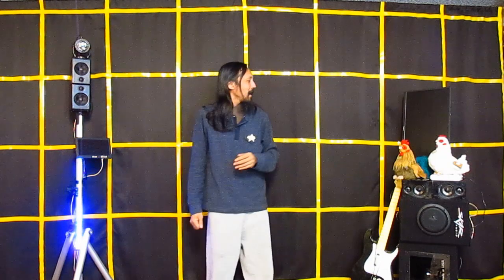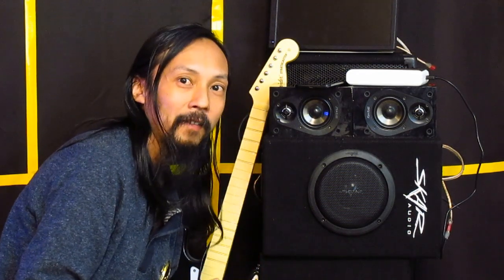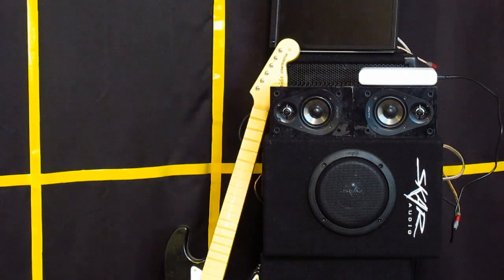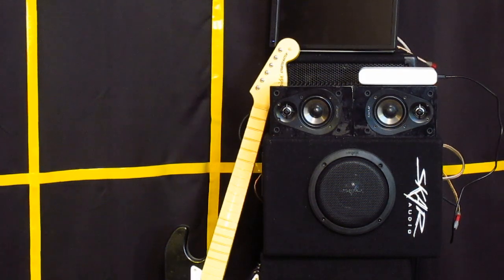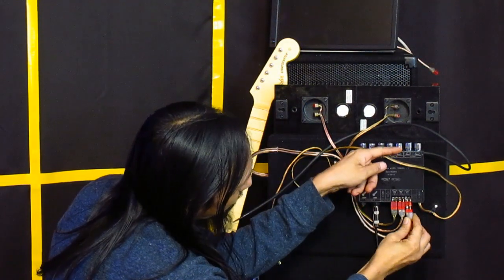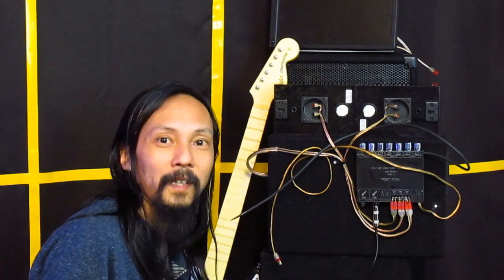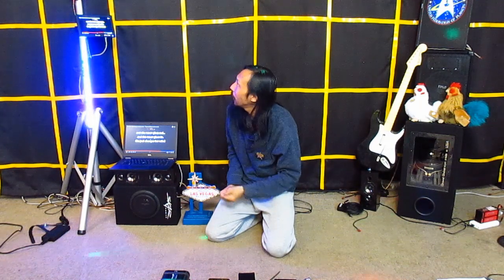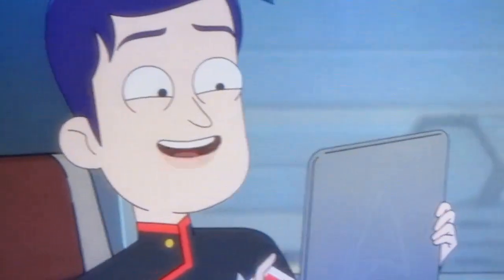Custom Boombox sound quality, music video at end.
Today I'm showing you guys a custom made boombox/karaoke system. It can be USB powered or plugged in, I even have a simple 12 cigarette socket for it. This ends up being more flexible in terms of powering than any commercially available boom box. It's also easy to simply unplug the main speakers and plug them into my karaoke tower.

The music video is actually one I made for our Star Trek Fan Club ship the USS Windrunner. It's from 2022's Star Trek Las Vegas convention. We built a shuttlecraft and I designed and installed the custom led lighting for it. And having been in the navy, isn't it funny that ships are always she?

I actually want to give a shout out to another youtube channel I really like.

This is another youtuber with a similar passion to mine. I actually didn't know what I was doing with my speaker designs was restomodding. And this guy takes the time to measure his speakers in the real world to give you an idea of how to do build your own speakers too.